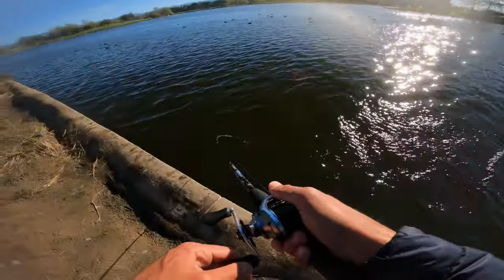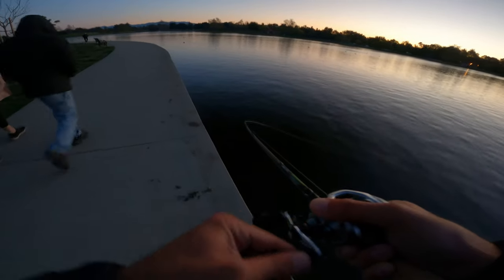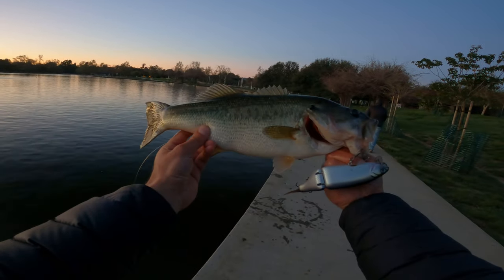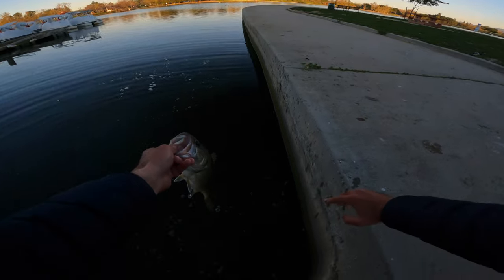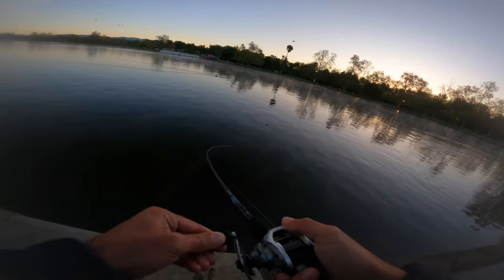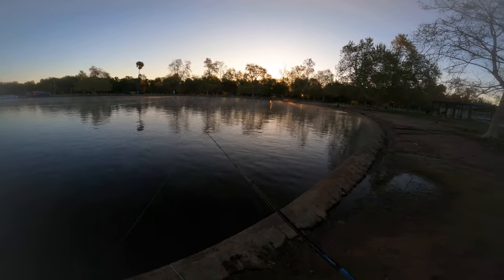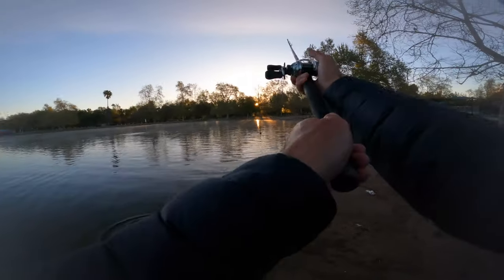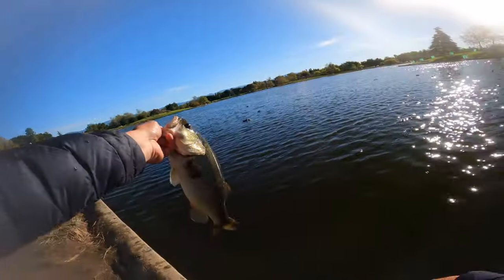Bass CRUSHED this $100 Japanese Swimbait ! (DRT Tiny Klash)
Fishing the DRT Tiny Klash for some aggressive urban bass !

Camera/Equipment:
Gopro Hero 9 Black
Gopro Chesty
Mini SD card
External SSD
Editing Computer

Fishing Setup:
Rod: Dobyns Champion XP 796
Reel: Shimano Curado 200
Line: 20lb Izorline Copolymer
Lure:  DRT Tiny Klash Joythief

Fishing Gear/Equipment I use:
Split ring pliers
Waist Bag
Polarized Sunglasses

Wanna learn how to catch bass ?
I now offer local coaching for anyone interested